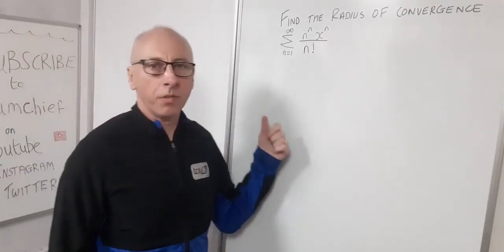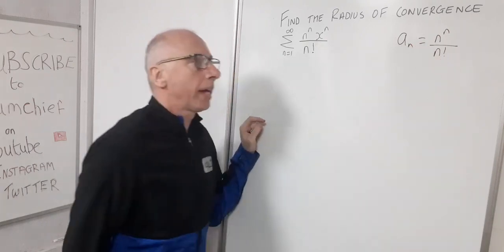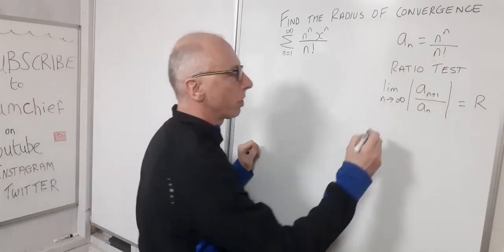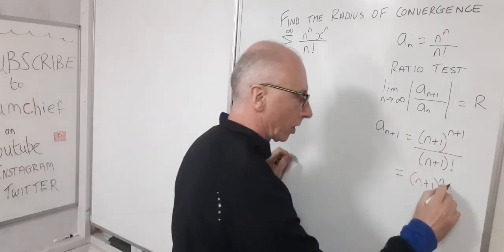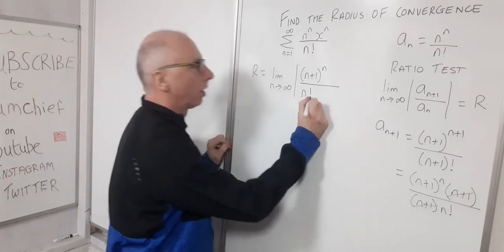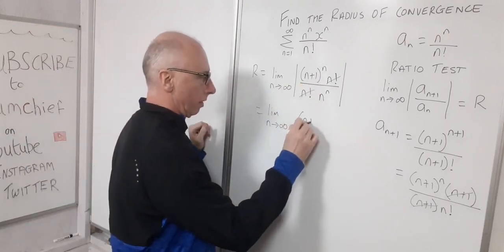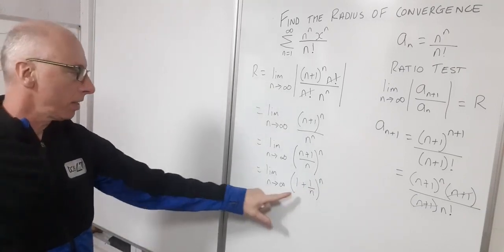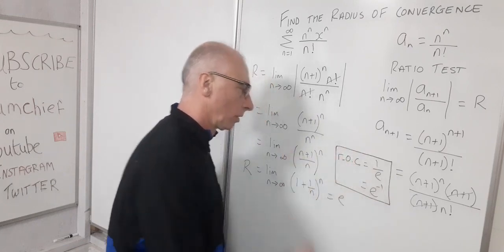The Ratio Test and The Radius of Convergence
Find the Interval of Convergence of a Power Series using the Ratio Test